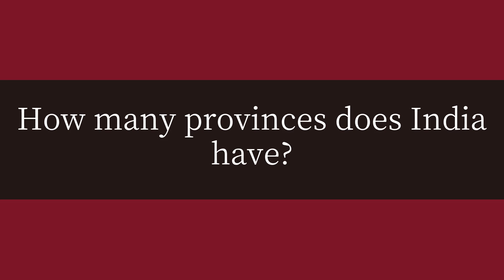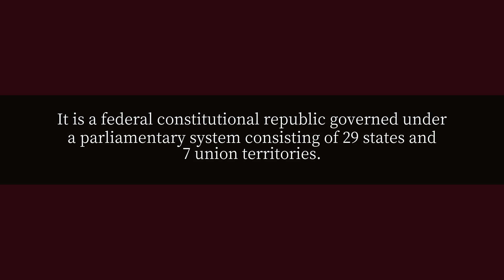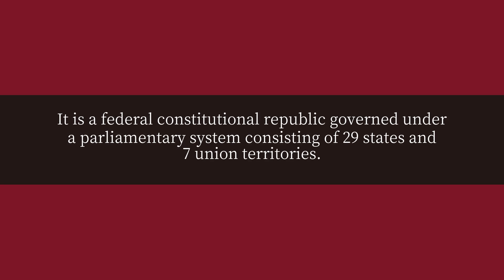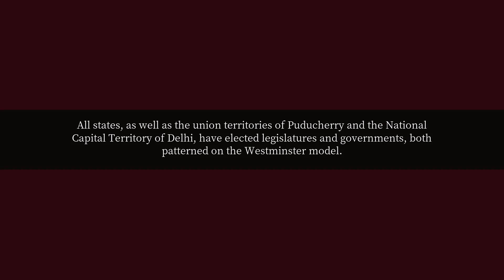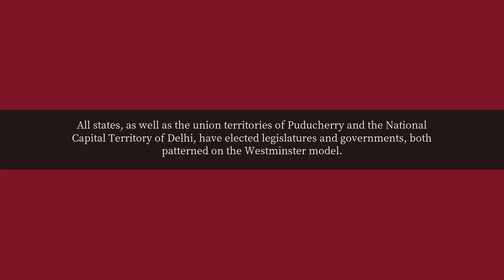How many provinces does India have?